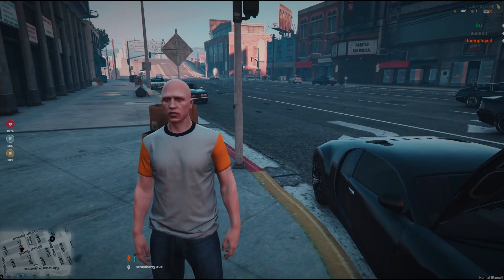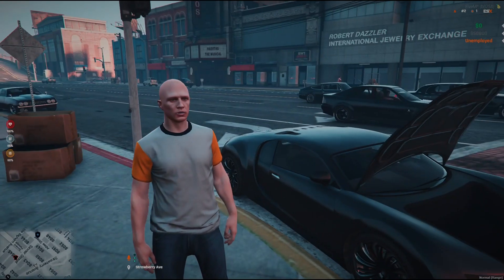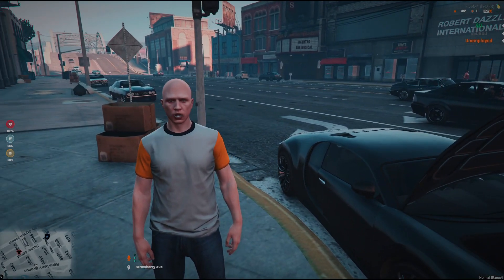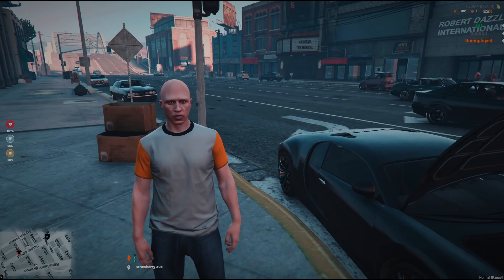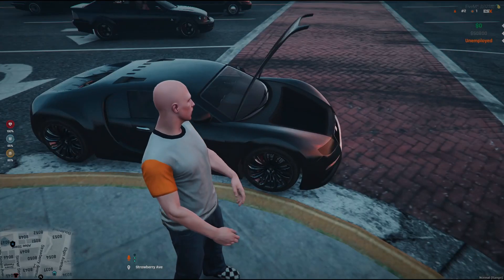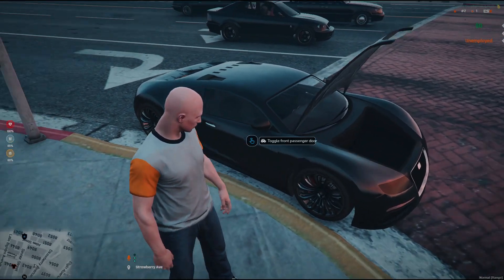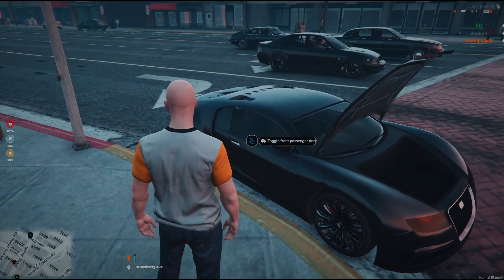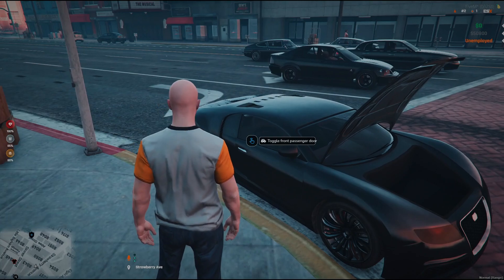🆓 NEW Ox Target UI Script for FiveM! | Realistic Interaction Menu (FREE DOWNLOAD)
🔥 FREE Ox Target UI Script for FiveM! 🔥
Looking for a clean, realistic interaction menu for your FiveM RP server? This FREE Ox Target UI script gives your server a modern and immersive experience — with easy installation and full customization!

✅ Realistic UI
✅ Works with ox_target
✅ Perfect for roleplay servers
✅ FREE Download + Easy Setup